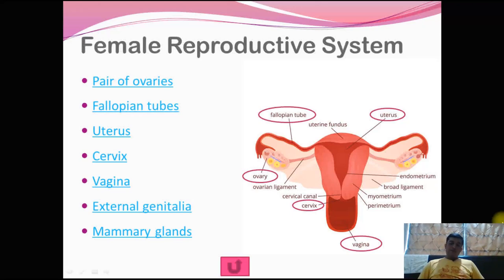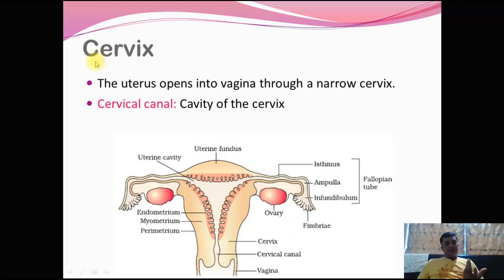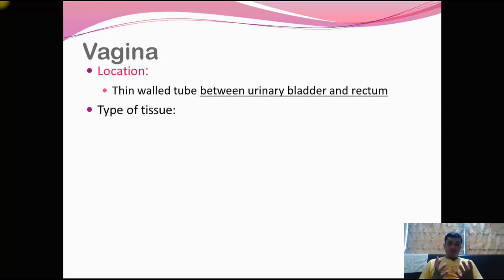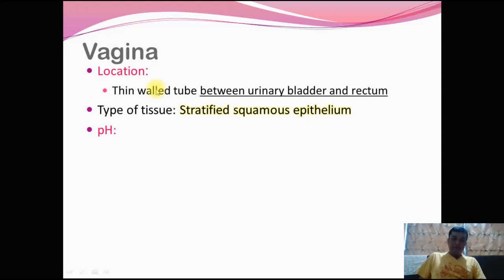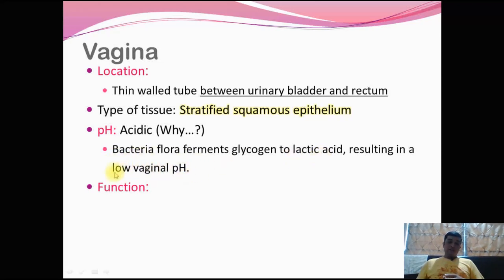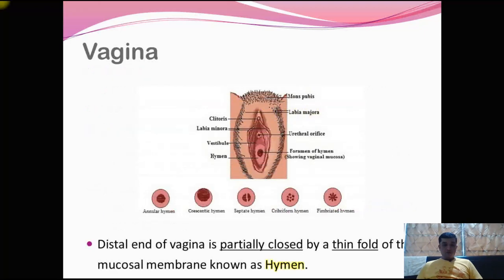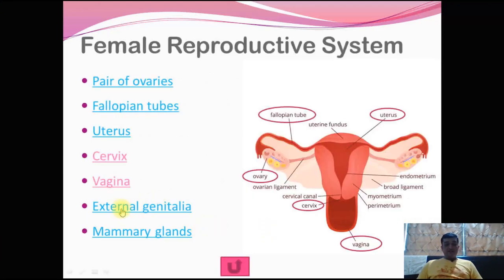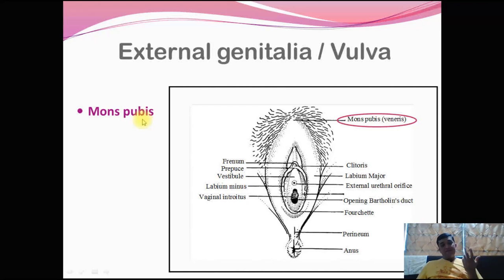Female Reproductive System Part III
This video lecture covers anatomy and physiology of female reproductive system. It also highlights various phases showing development of ovarian follicles and myths/facts regarding hymen. This video lecture is useful to students of pharmacy, nursing, physiotherapy and MBBS.